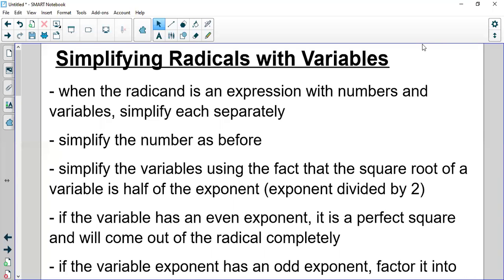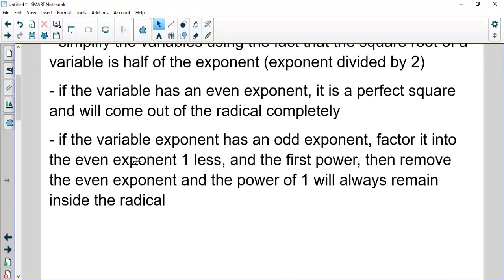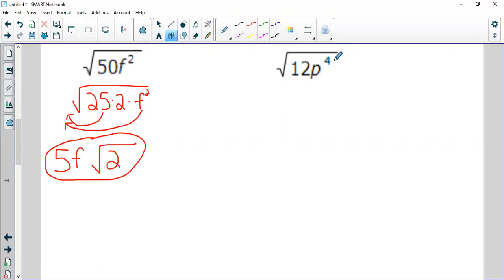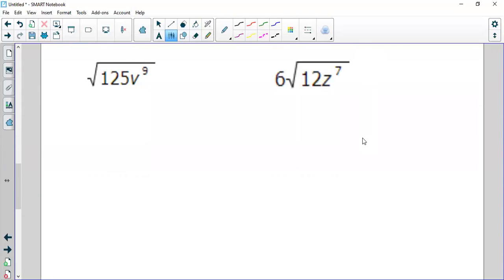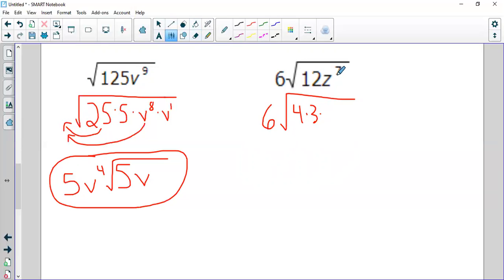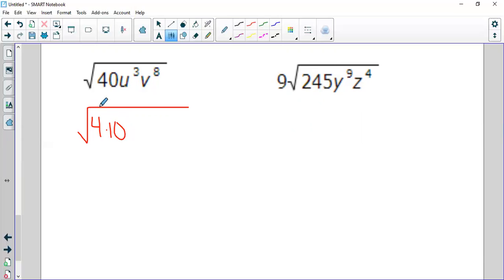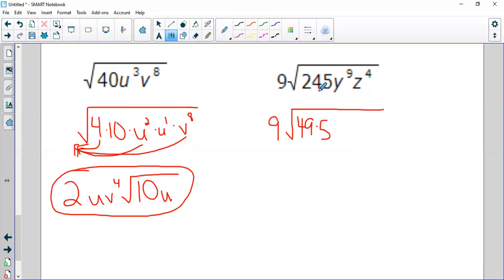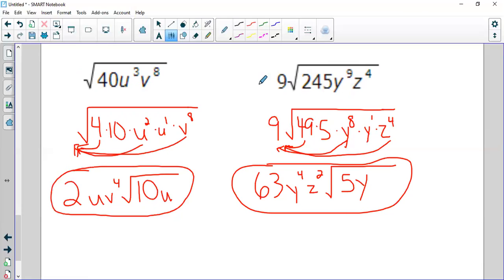Simplifying Radicals with Variables